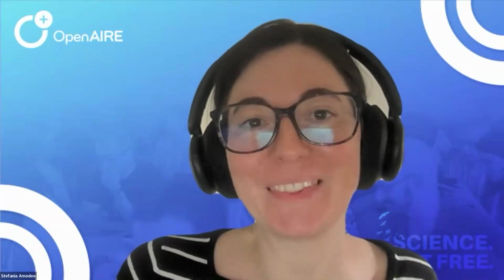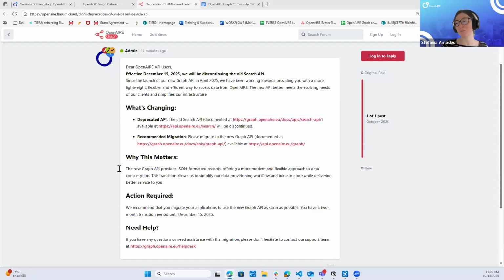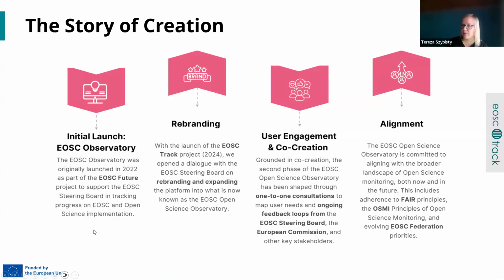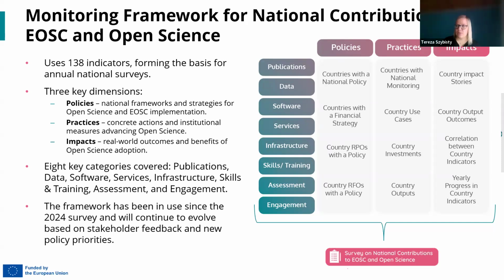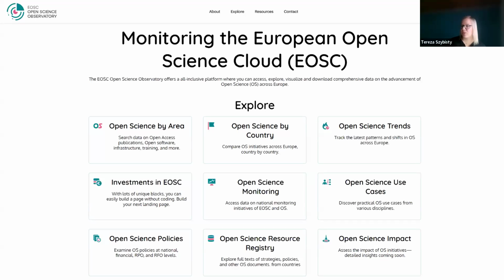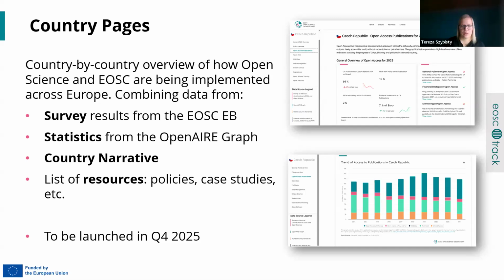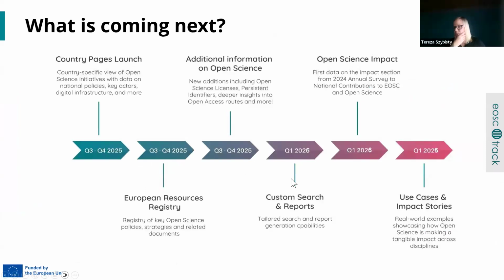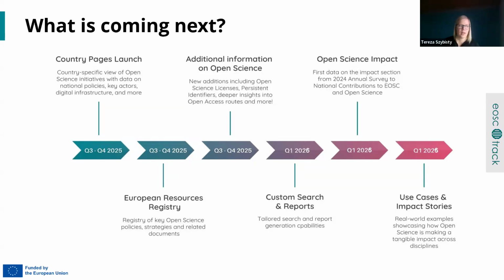18th OpenAIRE Graph Community Call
Topic: From Data to Insights: The EOSC Open Science Observatory

Speaker: Tereza Szybisty, Research Project Manager at OpenAIRE